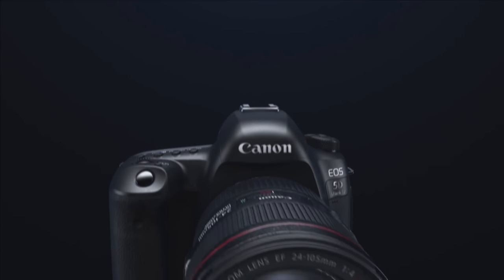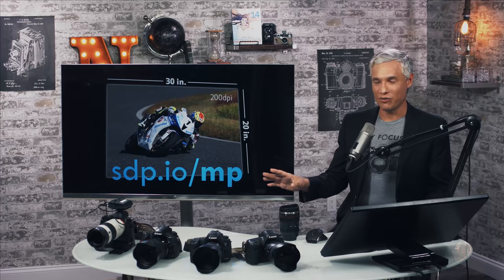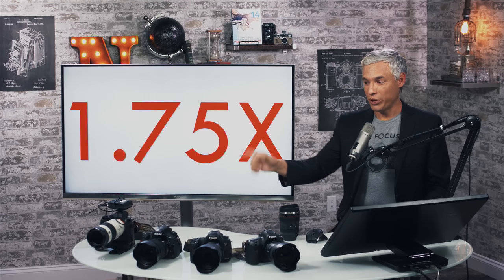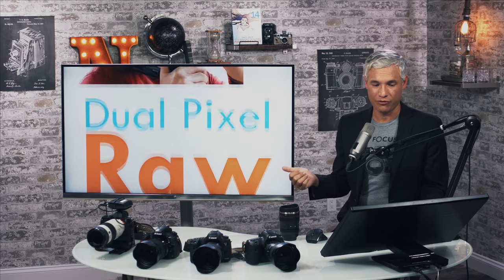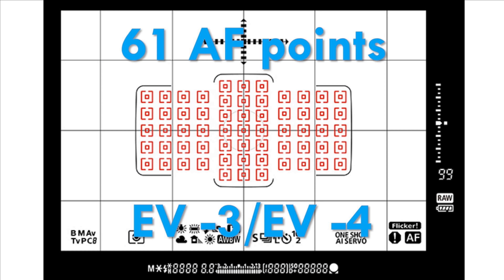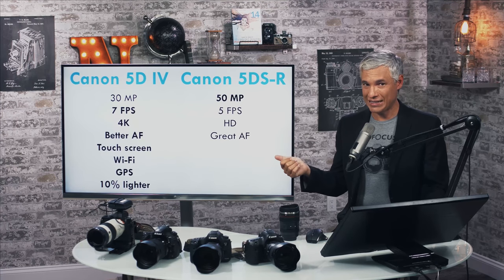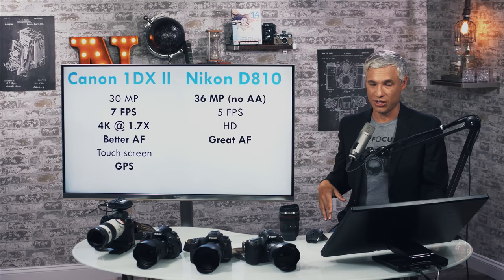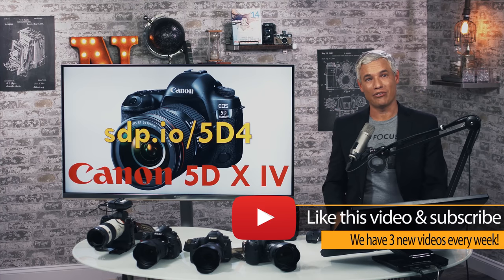Canon 5D Mk IV Preview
NOTE: There's a typo on a slide around 28:00... the 5D Mk IV is labelled as a 1DX II. It's pretty obvious, but everyone keeps pointing it out. The 1DX II does have GPS, my memory failed me. Also, Adobe announced that they plan to support Dual-Pixel raw (but didn't say "when").

I preview the Canon 5D Mark IV vs the Canon 5D Mk III, 5DS-R, 1DX II, Nikon D810, Pentax K-1 and Sony a7R II.